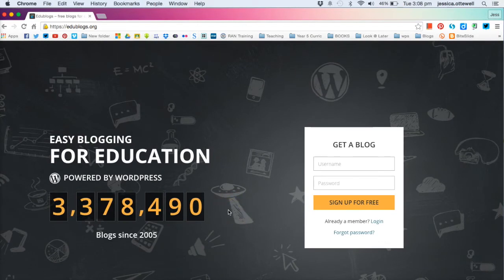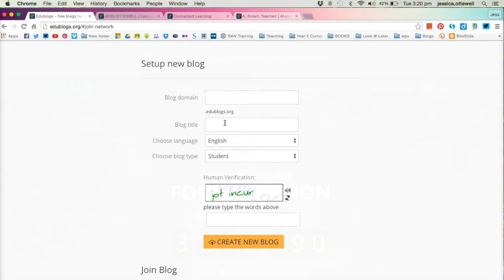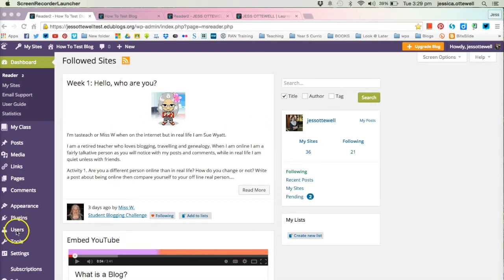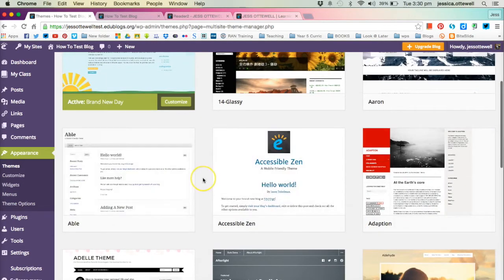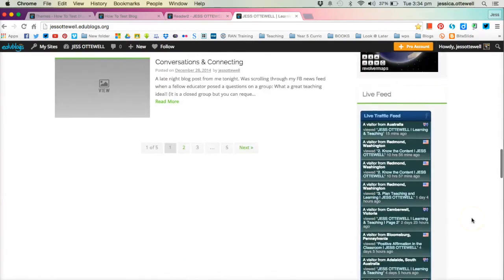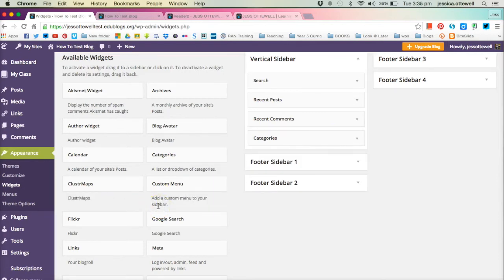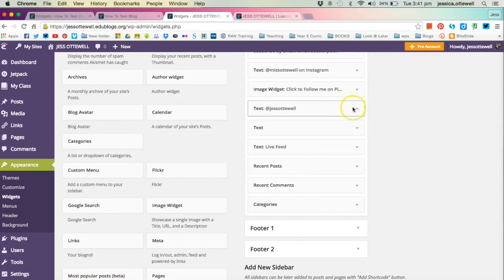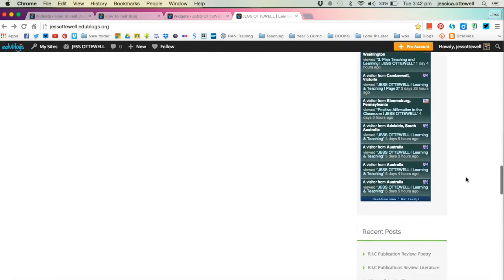How to set up a teaching blog: Part 1: Getting Started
Hopefully this helps you.
This is just getting started, the first few things you need to do.
Next video will be adding categories, what are they are how to use to them to help collect and reflect on your teaching practicing while alligning them to the AITSL standards